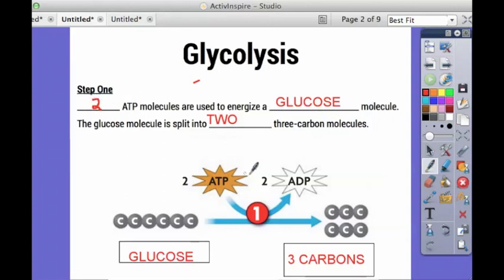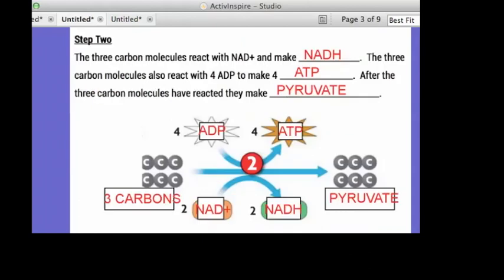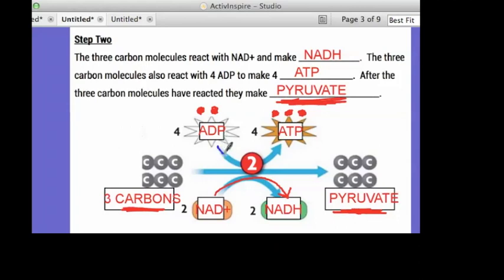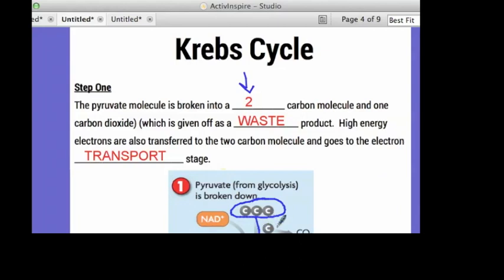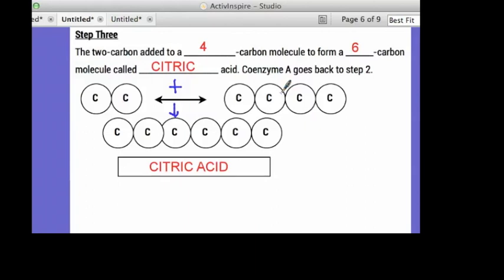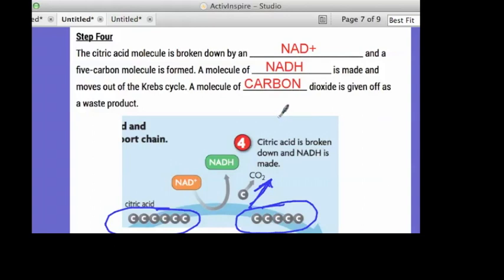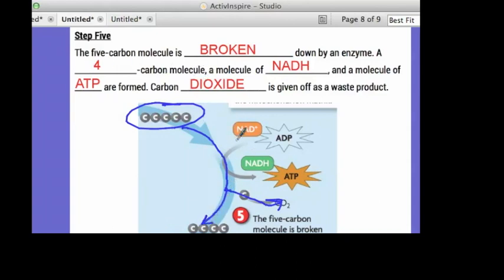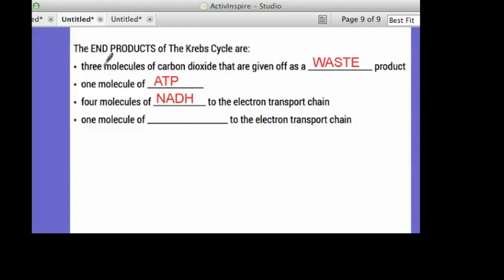Cellular Respiration: Glycolysis and the Krebs Cycle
A portion of my lecture to high school students on glycolysis and the Krebs Cycle.